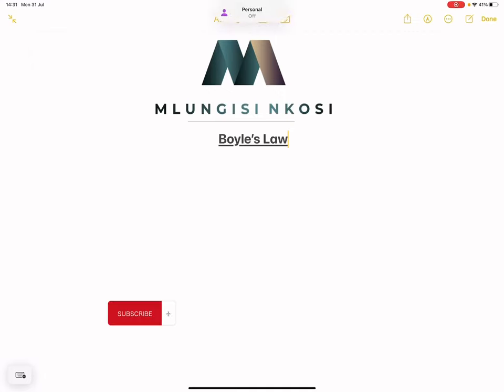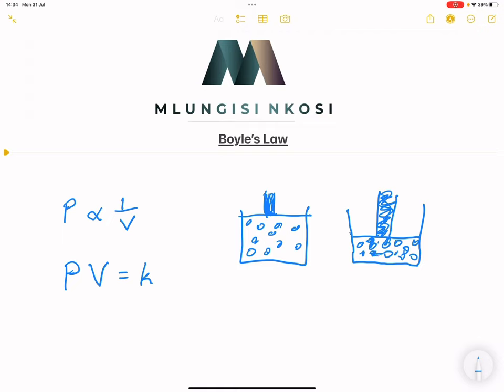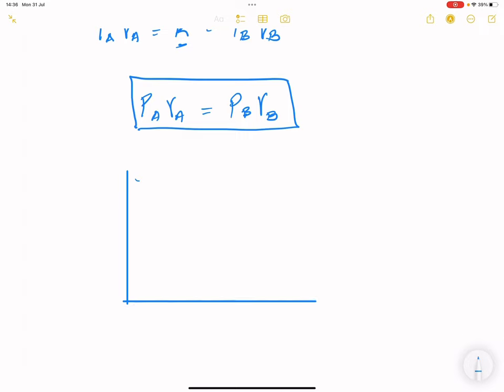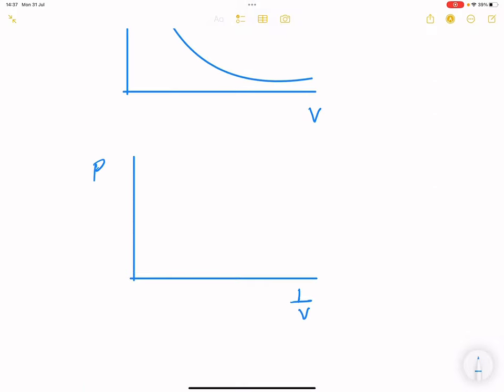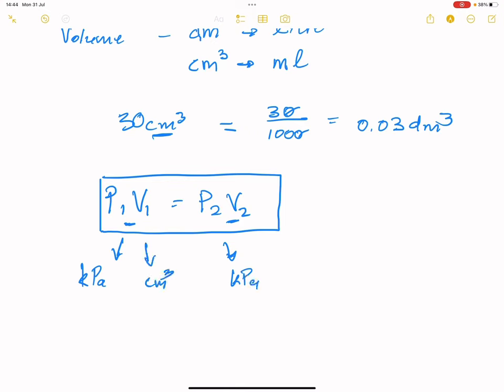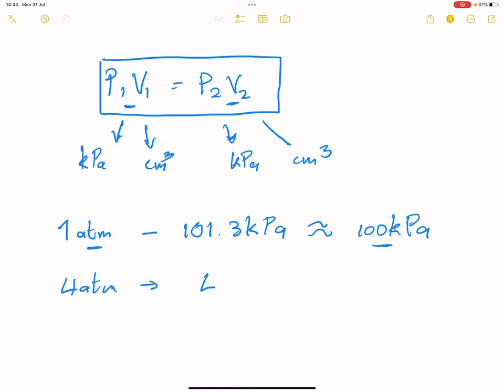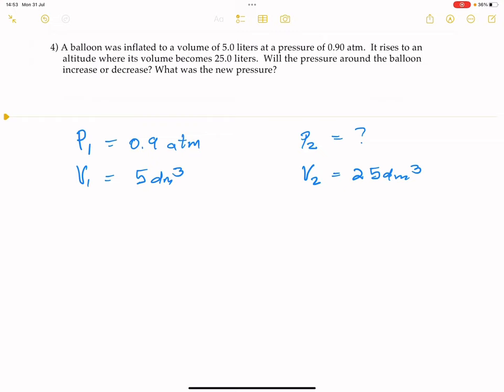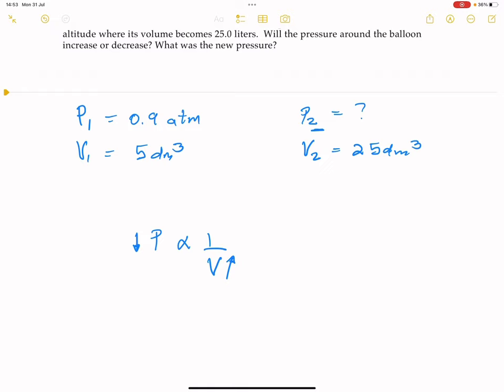Grade 11 - Gas Laws | Boyle’s Law | Mlungisi Nkosi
Boyle's Law Demystified - Understanding the Relationship Between Pressure and Volume

Welcome to our educational video on Boyle's Law, a fundamental principle in gas physics that sheds light on the intriguing relationship between pressure and volume in gases. Join us on this captivating journey as we explore the discoveries of the renowned scientist Robert Boyle and unravel the mysteries behind one of the cornerstones of modern science.

🔍 What is Boyle's Law?
Boyle's Law states that, at constant temperature, the volume of a given amount of gas is inversely proportional to its pressure. As the pressure on a gas increases, its volume decreases proportionally, and vice versa. Understanding this principle is essential for comprehending the behavior of gases under different conditions.

📚 Key Concepts Explored:
- The role of constant temperature in gas laws
- How to interpret the pressure-volume graph for a gas sample
- Real-life applications and practical implications of Boyle's Law

💡 Why It Matters:
Boyle's Law is a cornerstone of gas physics, with widespread applications in various fields such as scuba diving, weather prediction, and medical equipment design. Professionals and enthusiasts alike can benefit from understanding this law to better grasp gas behavior and its influence on our daily lives.

🎓 Learn with Engaging Examples:
Our interactive demonstrations and real-world examples will make grasping Boyle's Law a breeze. Whether you're a student studying science or an avid learner with an interest in the wonders of nature, this video will equip you with valuable insights into this essential scientific principle.

🔍 Explore Related Concepts:
Discover the connections between Boyle's Law and other gas laws, such as Charles' Law and Gay-Lussac's Law. Uncover the combined power of these laws in the ideal gas law, enabling scientists to predict and analyze gas behavior in diverse scenarios.

🎯 Who Should Watch:
This video caters to students, educators, and science enthusiasts eager to deepen their understanding of gas physics. Whether you're preparing for exams or simply intrigued by the mysteries of the natural world, Boyle's Law offers a fascinating glimpse into the behavior of gases under varying pressures.

🔔 Don't Miss Out:
Unlock the secrets of Boyle's Law by hitting the play button now! Join us in exploring the captivating realm of Boyle's Law, and let's embark on an exciting journey of discovery together! 🧪🔍🌡️

YouTube.com/mlungisinkosi/join